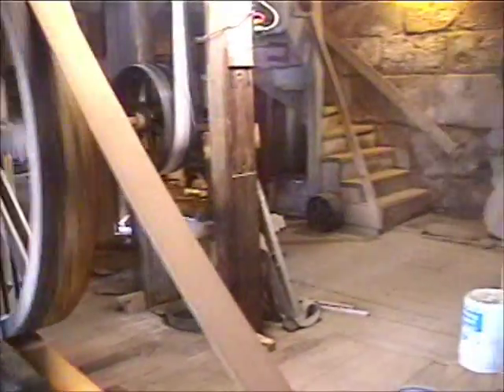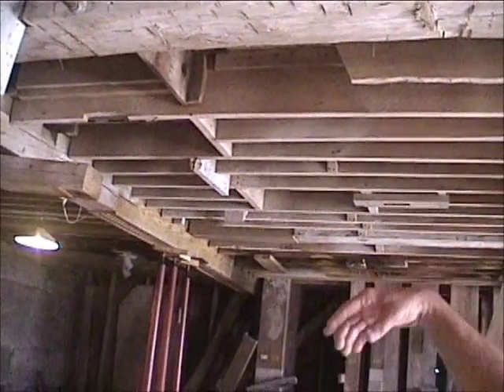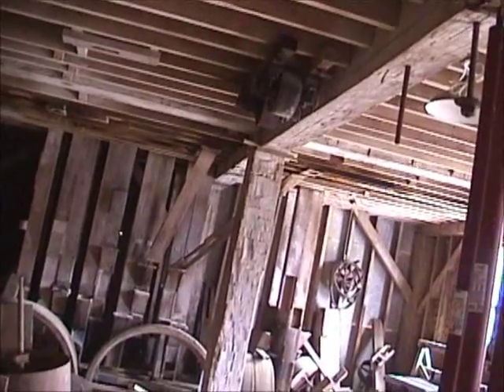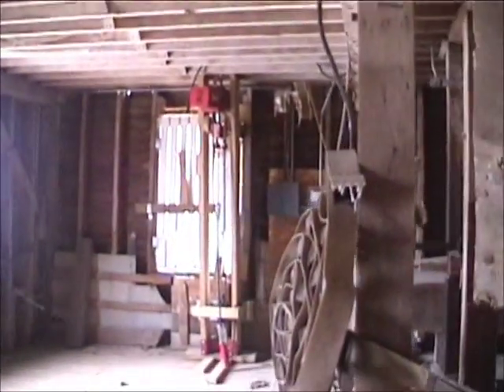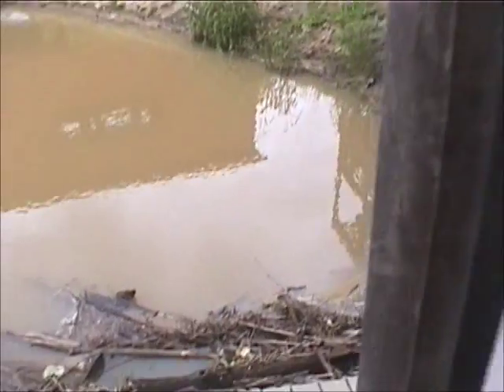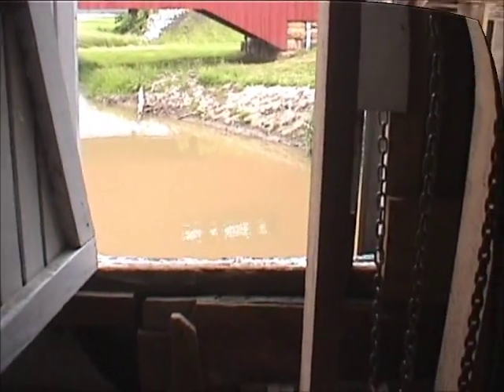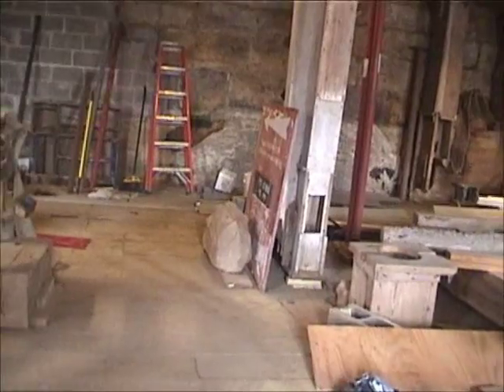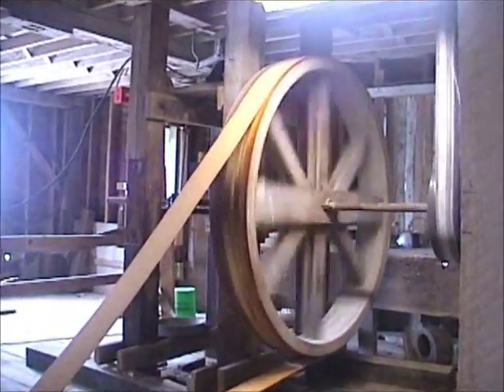Bridgeton Mill Grinding Mill Stones on the Raccoon Creek in Parke County Indiana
Historic Bridgeton Mill grinds buhr stones and sifts many types of grains into natural products to sell at the Mill.

The original mill at this site was constructed in the 1830's on Raccoon Creek. Typically the first mill constructed was a sawmill. Eventually the building had some additions and they started a gristmill. The first grist mill had a fire in 1869. Subsequently, a large flour mill was constructed and is the existing mill building. Initially, the Bridgeton Flour Mill was powered by a wooden water wheel. Sometime during the 1880's the mill was updated to run flour roller mills. Bridgeton Mill was a successful mill until fire in 1951. This time the roller mills as well as the power source were damaged but the mill structure remained. It was later in 1969 that the building became a feed mill powered by electricity.

Buhr Stones were implemented to grind grains in 1970. The 48" stones weigh over 2000 pounds and grind all natural grains. Some of the ground grains that are sold at Bridgeton Mill today include: blue grits, buckwheat flour, cracked wheat, oat bran, oat flour, rye flour, whole wheat bread flour, whole wheat pastry flour (all certified chemical free). Mixes include: seven-grain pancake mix, blue cornbread mix, buckwheat pancake mix, buttermilk pancake mix, fish batter, cracked wheat & oat cereal, pumpkin pancake mix, white cornbread mix, yellow cornbread mix, and many others.